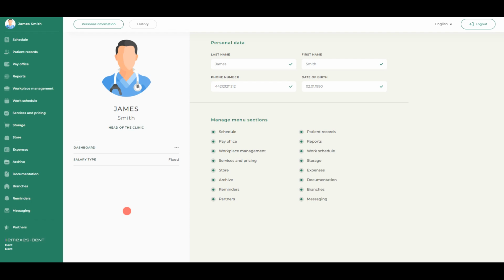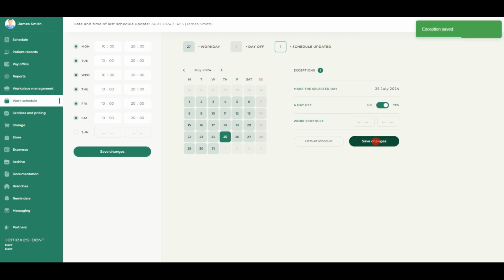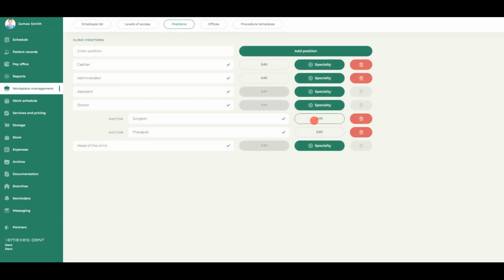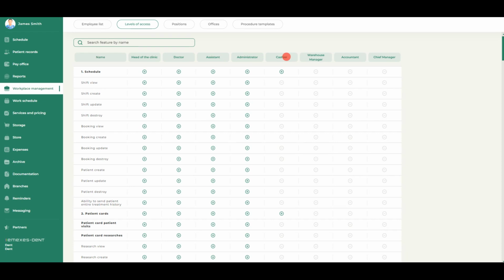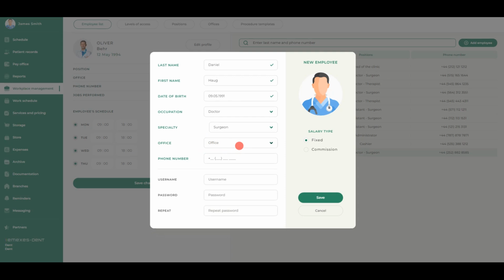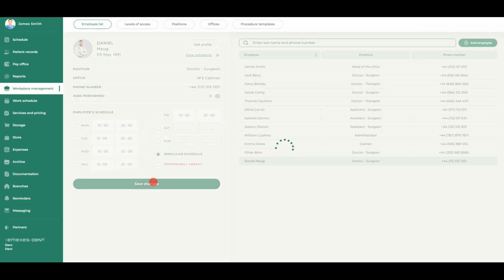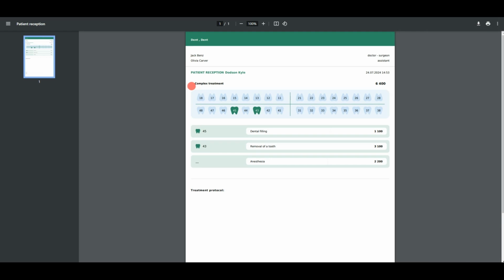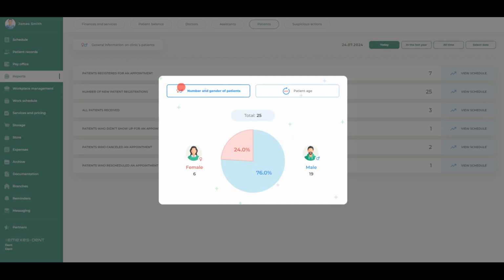Getting started in the Emexes Dent management system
0:00 - Intro
0:19 - Clinic schedule
0:57 - Clinic offices
1:26 - List of positions
2:01 - Levels of access
2:46 - Clinic employee registration
4:20 - Services and prices
5:28 - Conclusion